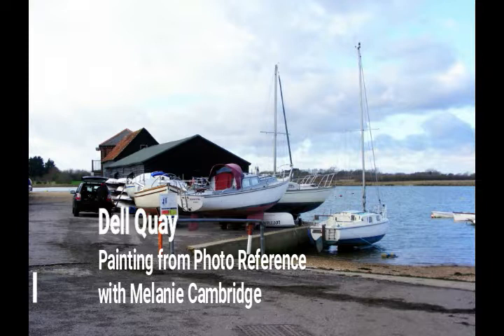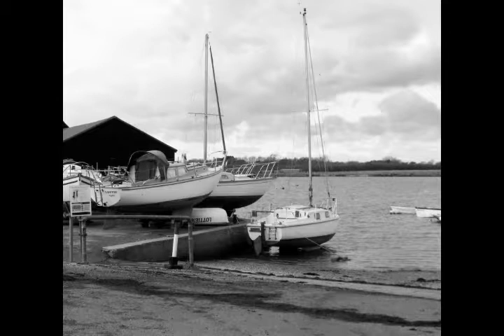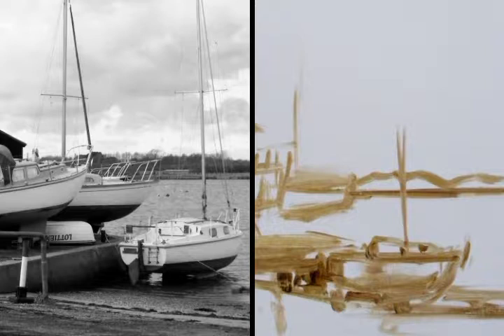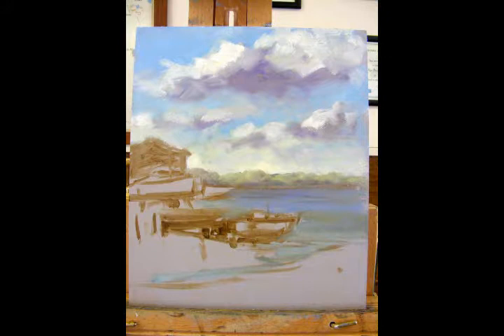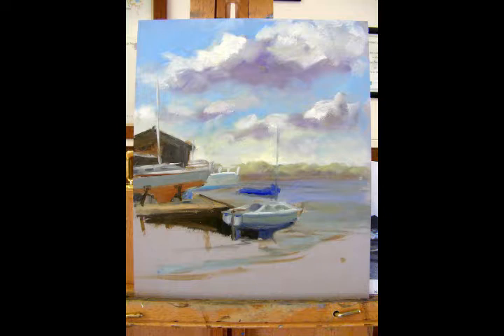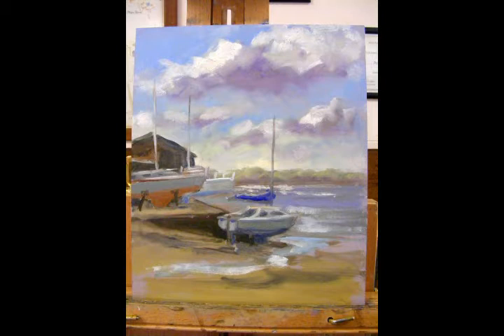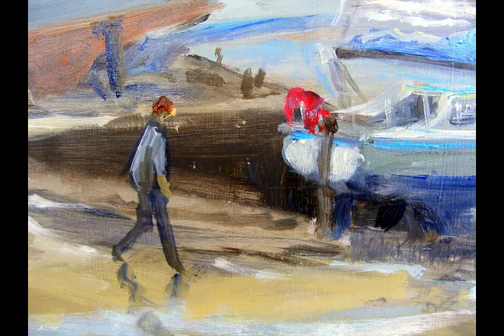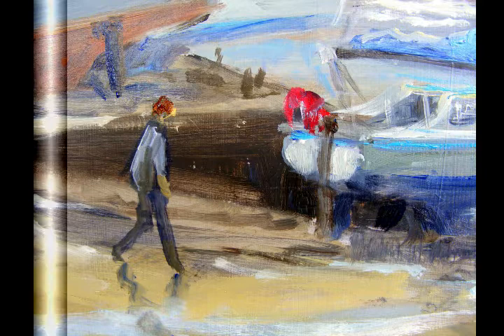Painting Dell Quay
A studio painting produced using photographs. Here's how I do this in my studio after a trip out on location.  Great on a wet day when you need some inspiration.  I hope you like it.